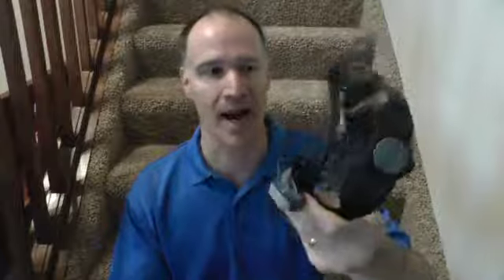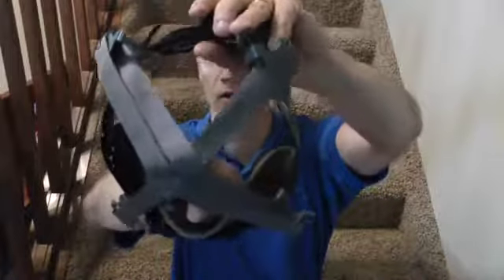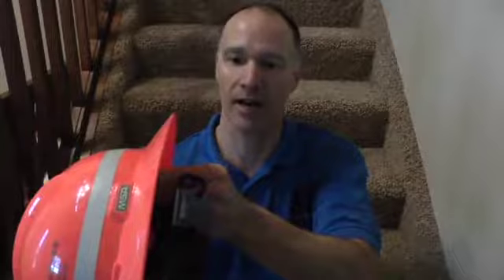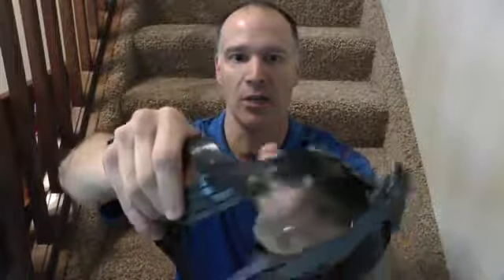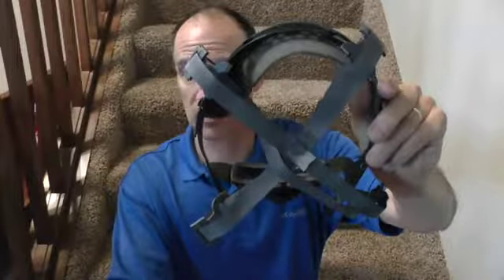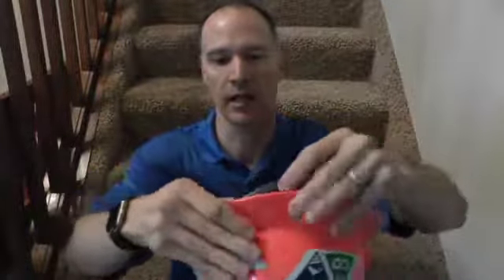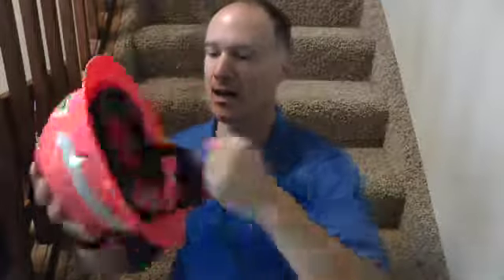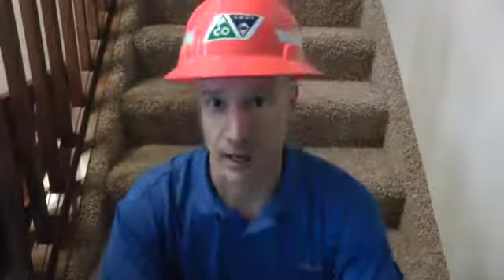MSA Suspension Install Wi Fi High1